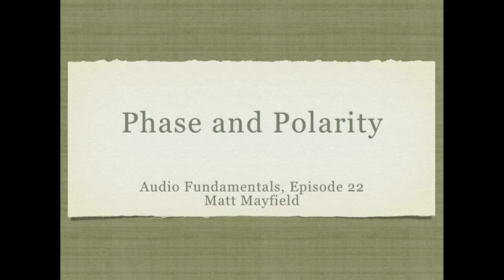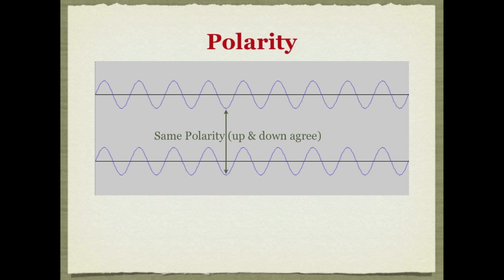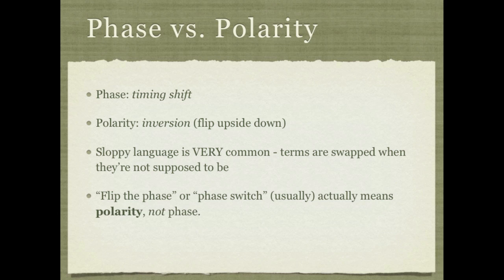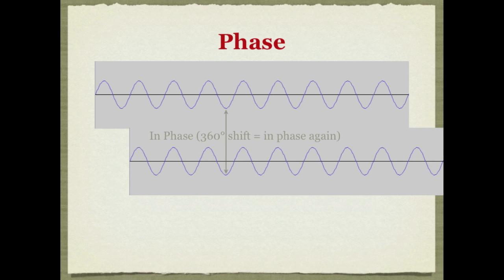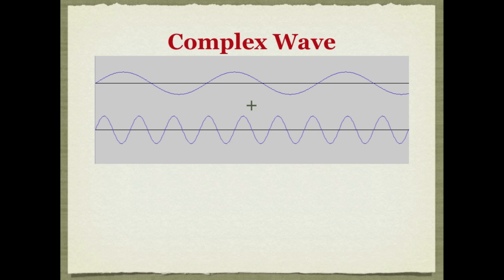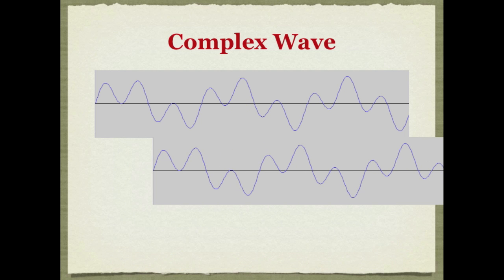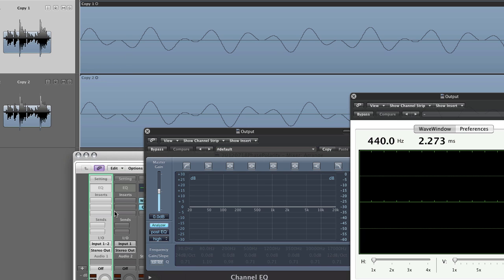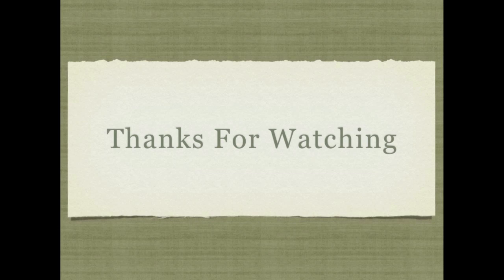AF022 Phase and Polarity